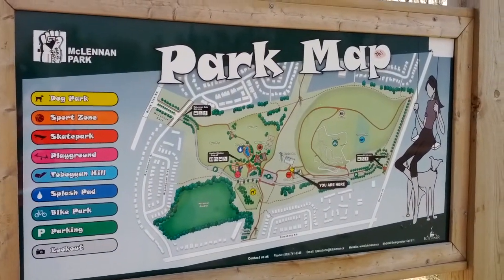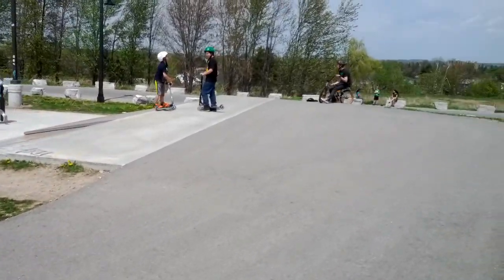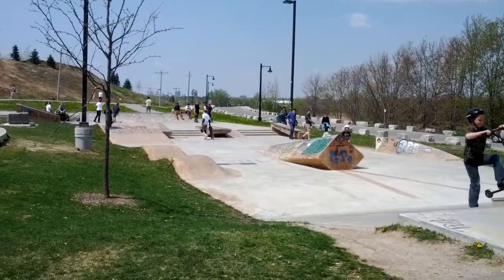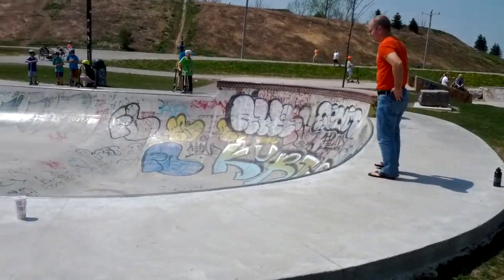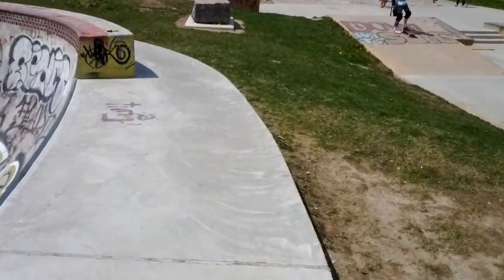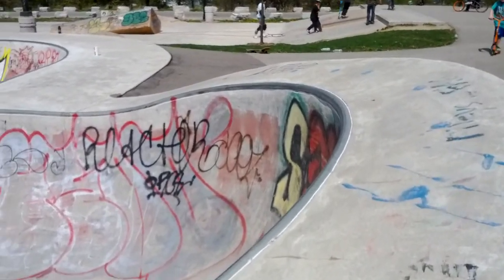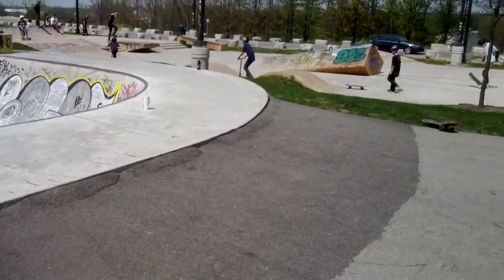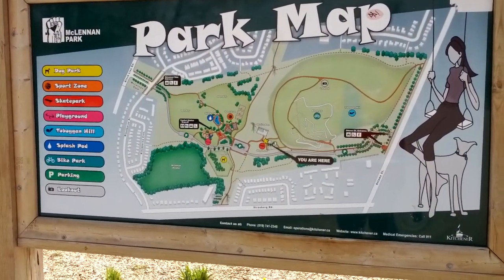Daddios skatepark tour kitchener ontario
Follow us to all the parks in Ontario and beyond! We will show you the park before you travel